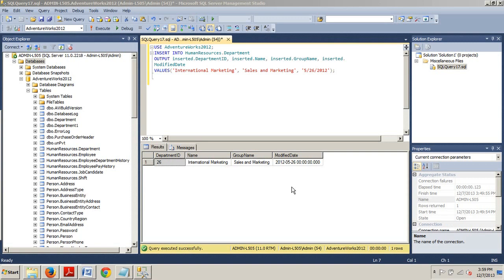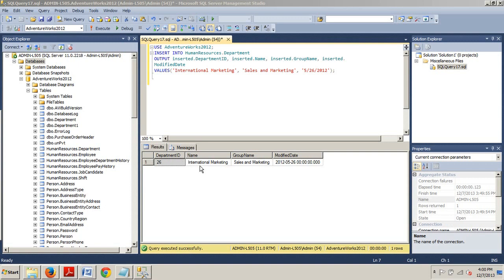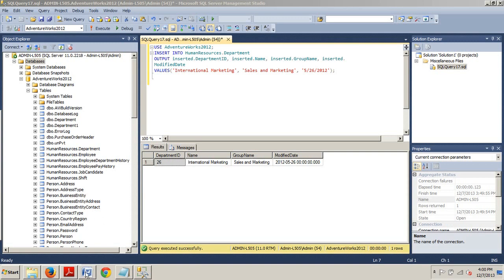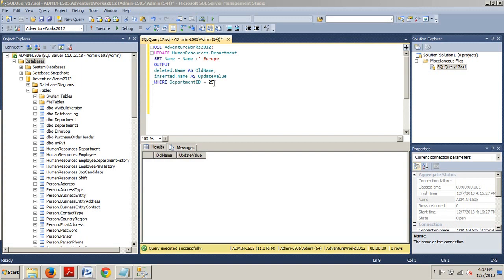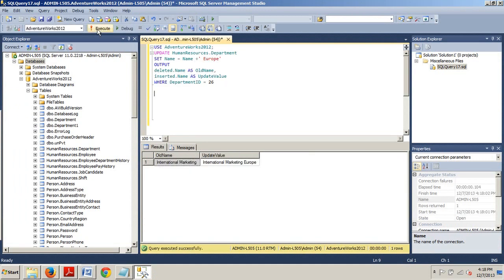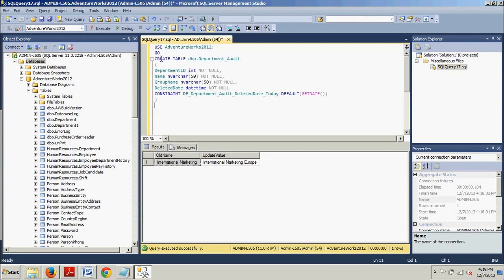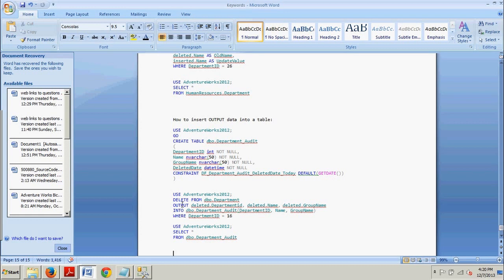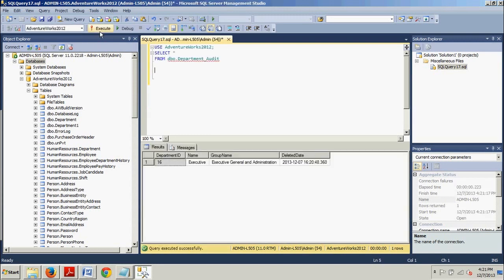SQL Server Tutorial 41: Returning output data.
How to output the results of an INSERT statement. How to output the results of an UPDATE statement. How to insert OUTPUT data into a table.